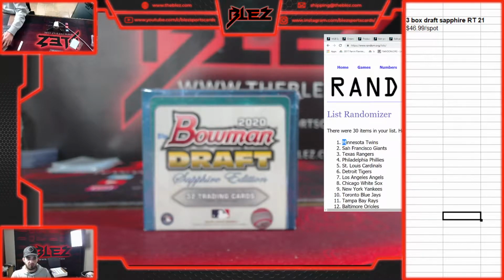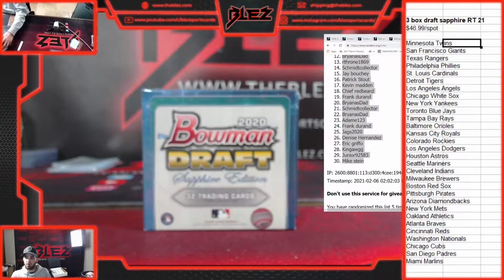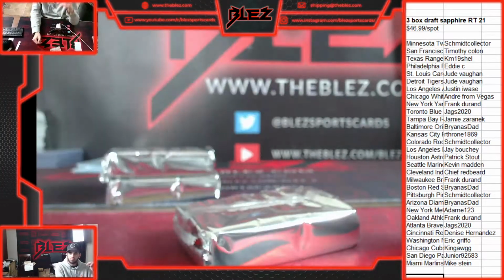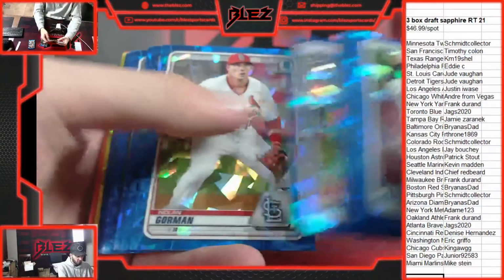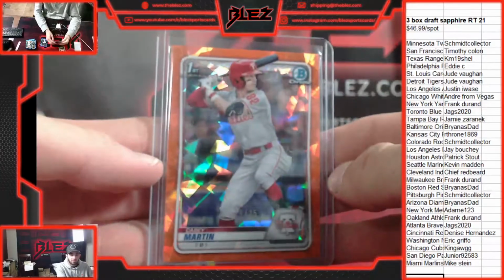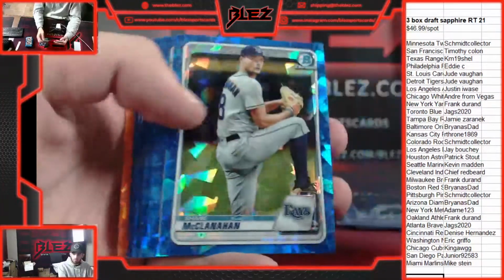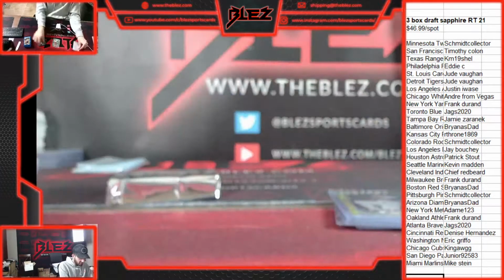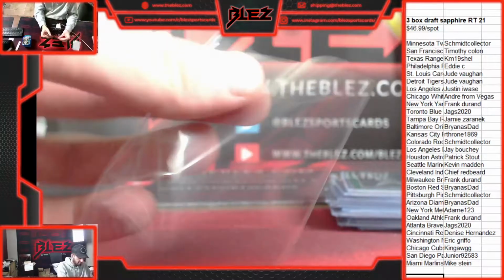3 box 2020 bowman draft sapphire RT 21